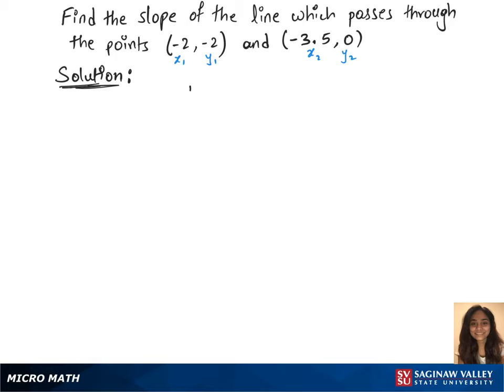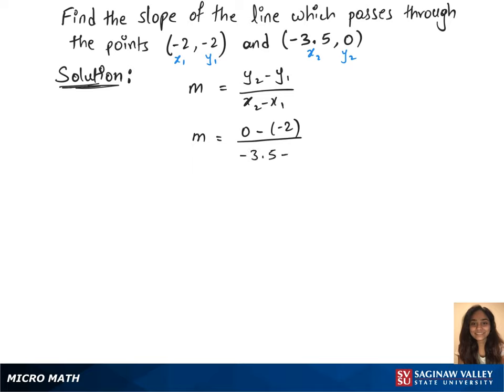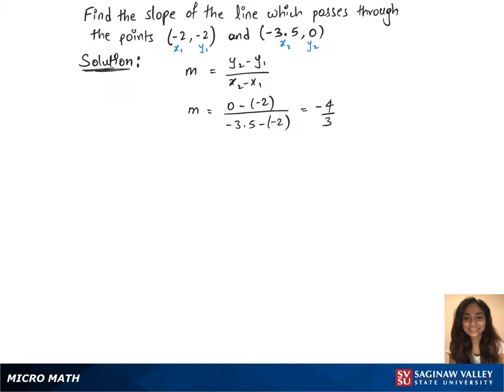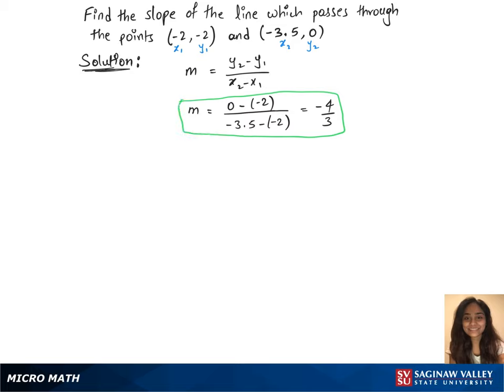Line: Find the slope of the line through (-2,-2) and (-3.5,0)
Anusha from SVSU Micro Math helps you find the slope of a line.

Problem: Find the slope of the line through (-2,-2) and (-3.5,0)